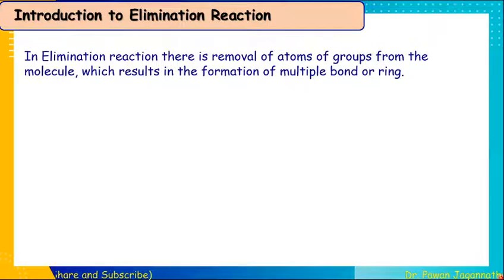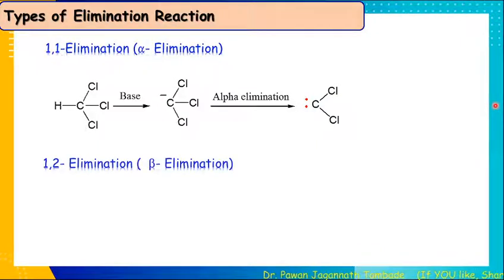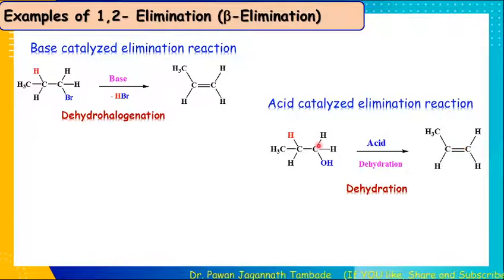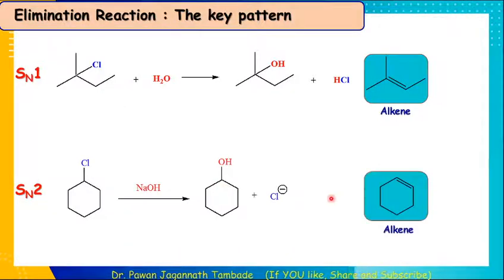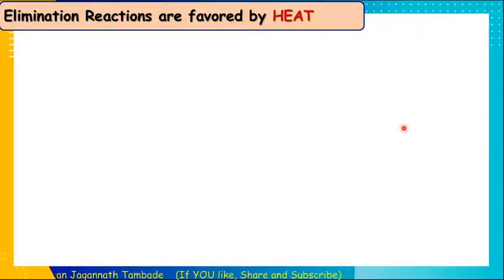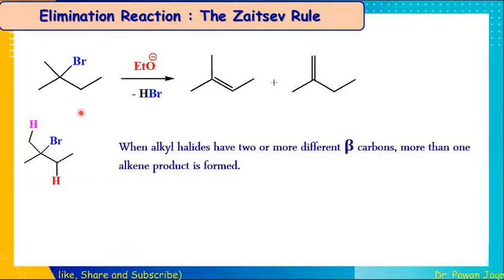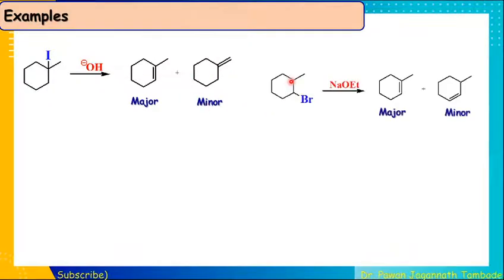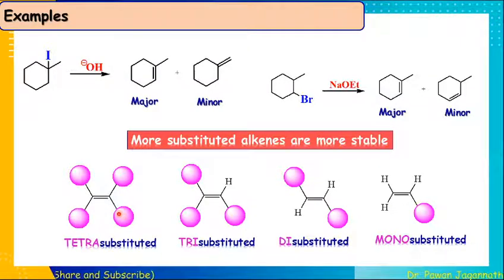INTRODUCTION TO ELIMINATION REACTIONS